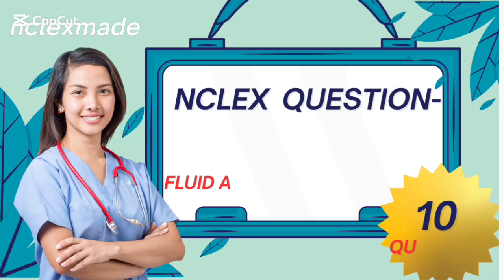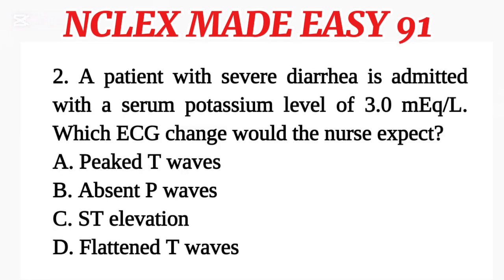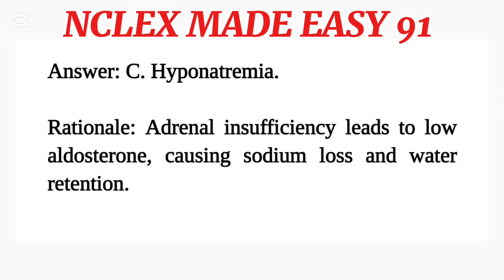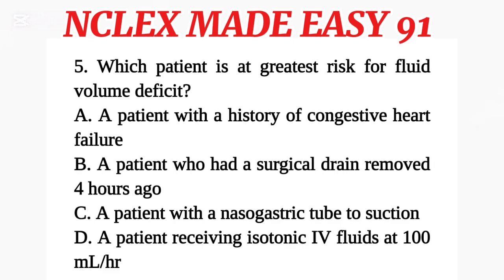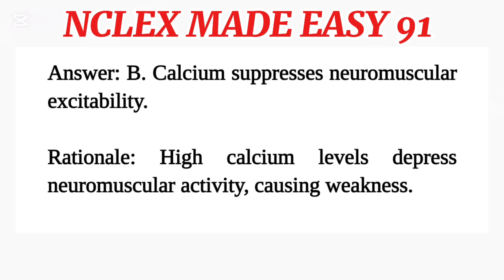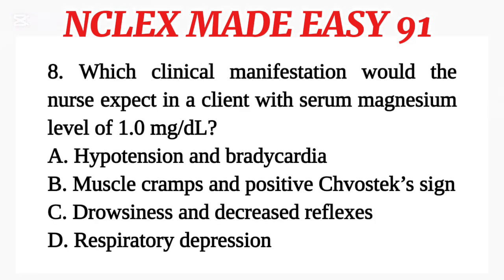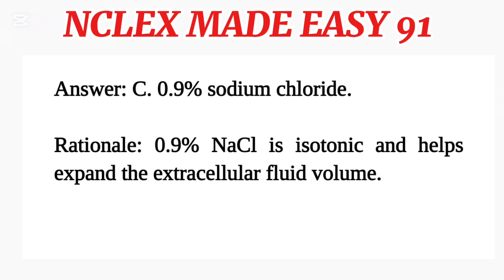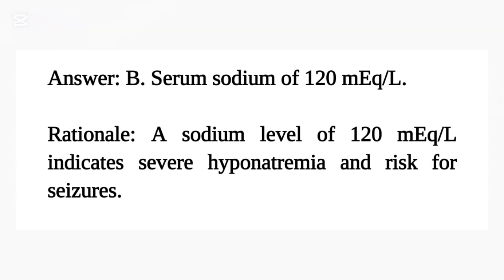How I passed my nclex exam (nclex 2025)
1. A client is receiving an intravenous infusion of 3% saline solution for hyponatremia. Which of the following is the priority nursing assessment?
A. Assessing for signs of dehydration
B. Monitoring blood glucose levels
C. Observing for signs of fluid volume overload
D. Checking for increased urine output

Answer: C. Observing for signs of fluid volume overload.

Rationale: Hypertonic solutions like 3% saline pull fluid into the vascular space, increasing the risk of fluid volume overload.

2. A patient with severe diarrhea is admitted with a serum potassium level of 3.0 mEq/L. Which ECG change would the nurse expect?
A. Peaked T waves
B. Absent P waves
C. ST elevation
D. Flattened T waves

Answer: D. Flattened T waves.

Rationale: Hypokalemia causes ECG changes such as flattened T waves and presence of U waves.

3. Which of the following electrolyte imbalances is most likely in a client with adrenal insufficiency (Addison’s disease)?
A. Hypernatremia
B. Hypokalemia
C. Hyponatremia
D. Hypercalcemia

Answer: C. Hyponatremia.

Rationale: Adrenal insufficiency leads to low aldosterone, causing sodium loss and water retention.

4. The nurse receives the following lab results for a client: Sodium 148 mEq/L, Potassium 4.2 mEq/L, Chloride 110 mEq/L. What is the best initial nursing action?
A. Administer a potassium supplement
B. Offer oral fluids
C. Begin salt-restricted diet
D. Notify the healthcare provider immediately

Answer: B. Offer oral fluids

Rationale: Sodium is elevated (hypernatremia); encouraging fluids helps dilute serum sodium levels.

5. Which patient is at greatest risk for fluid volume deficit?
A. A patient with a history of congestive heart failure
B. A patient who had a surgical drain removed 4 hours ago
C. A patient with a nasogastric tube to suction
D. A patient receiving isotonic IV fluids at 100 mL/hr

Answer: C. A patient with a nasogastric tube to suction.

Rationale: NG suction removes fluids and electrolytes, increasing risk of fluid volume deficit.

6. The nurse notes that a client with hypercalcemia has muscle weakness and diminished deep tendon reflexes. What is the best explanation?
A. Calcium enhances neuromuscular transmission
B. Calcium suppresses neuromuscular excitability
C. Calcium loss leads to increased excitability
D. Hypercalcemia increases nerve conduction

Answer: B. Calcium suppresses neuromuscular excitability.

Rationale: High calcium levels depress neuromuscular activity, causing weakness.

7. A client with vomiting for three days presents with metabolic alkalosis. Which electrolyte imbalance is most likely?
A. Hypokalemia
B. Hypermagnesemia
C. Hyperkalemia
D. Hypocalcemia

Answer: A. Hypokalemia.

Rationale: Vomiting causes loss of potassium and hydrochloric acid, leading to hypokalemia and alkalosis.

✅ How to break down complex NCLEX questions
✅The best way to eliminate wrong answer choices
✅Critical thinking techniques for SATA (Select-All-That-Apply) questions
✅Time-management tips to avoid running out of time
✅How to avoid common NCLEX mistakes that lead to failure
How I passed my nclex exam on my first try

How I passed my nclex exam on my first try nclex Nursing Related question and answers (nclex 2025) nclex questions